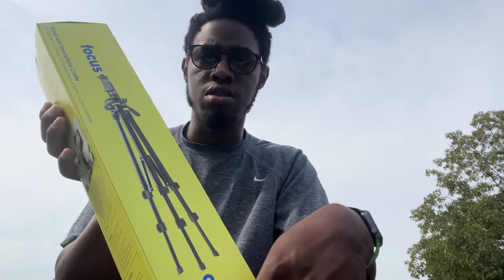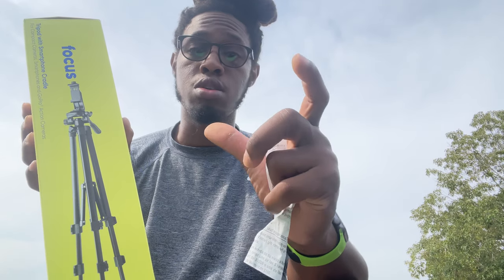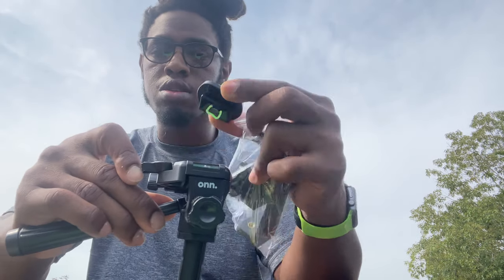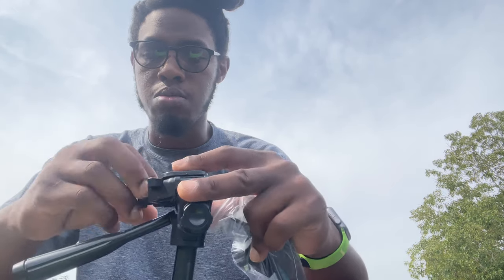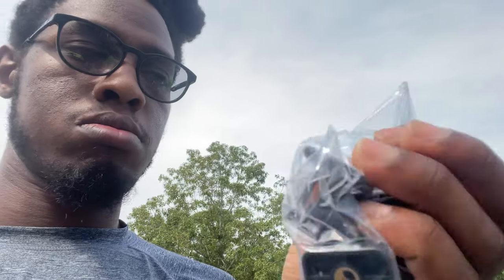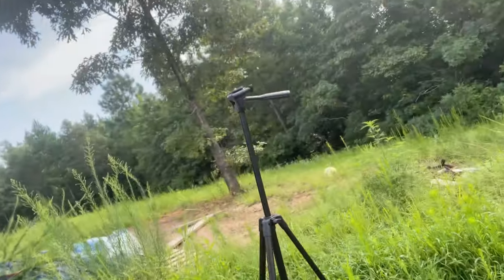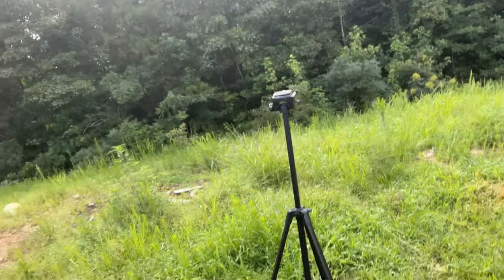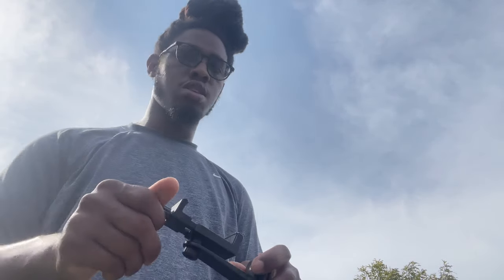Focus Onn Tripod With Smartphone Cradle from Walmart Unboxing…